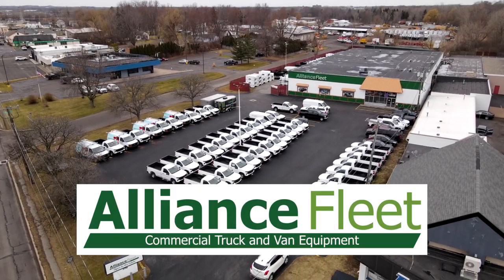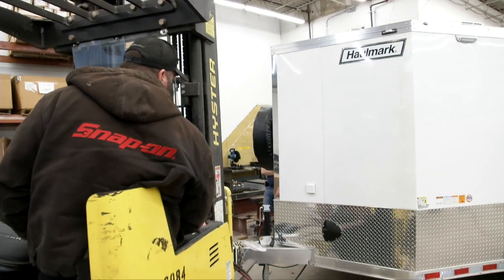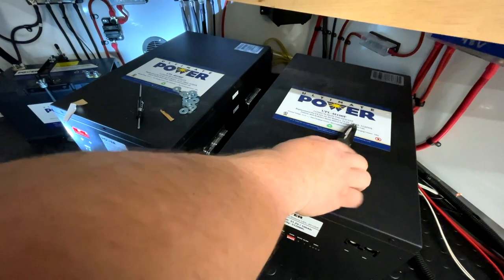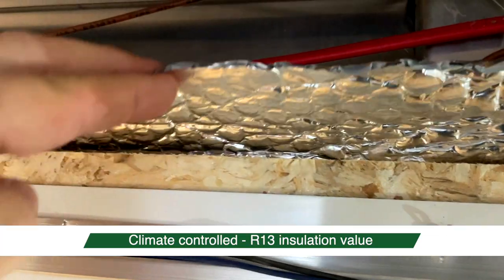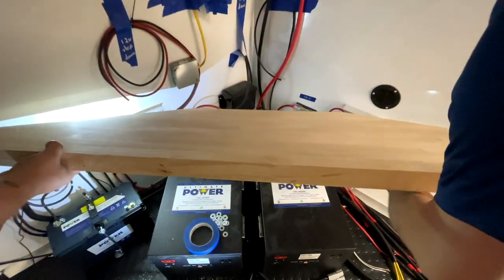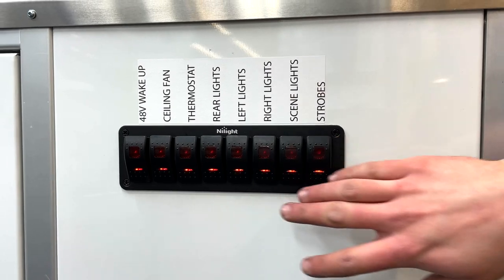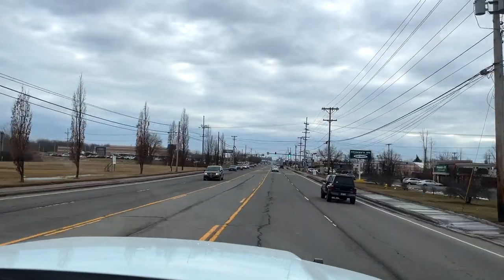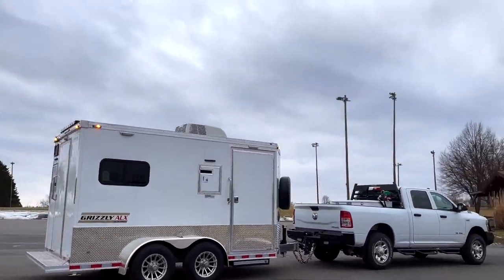Alliance Fleet - Clean Energy Fiber Slicing Trailers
10.2kw of battery power producing quiet, clean energy versus gas powered generators.